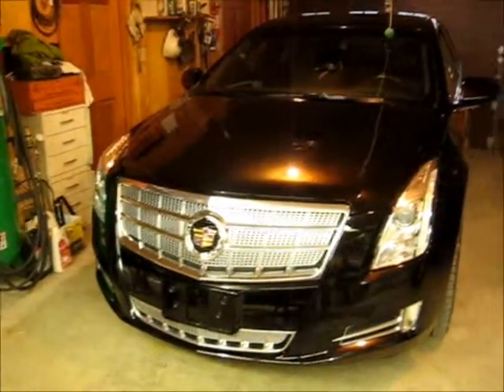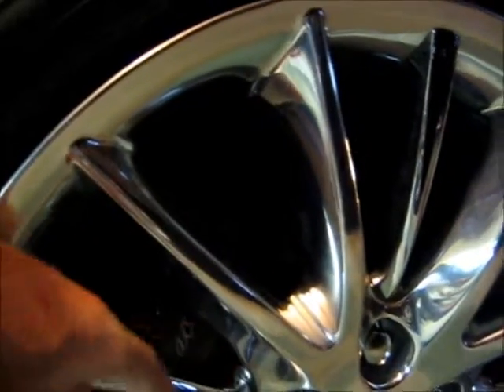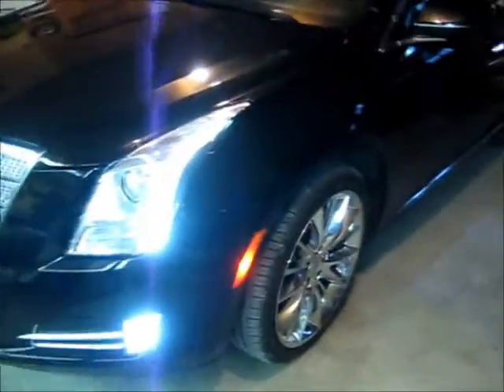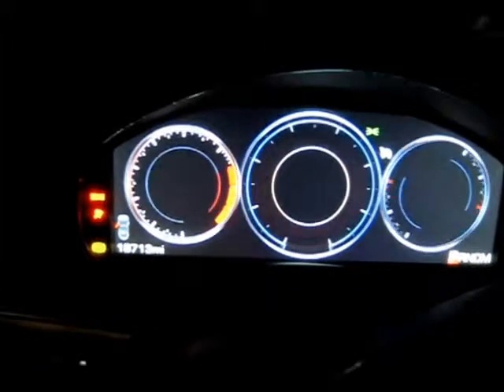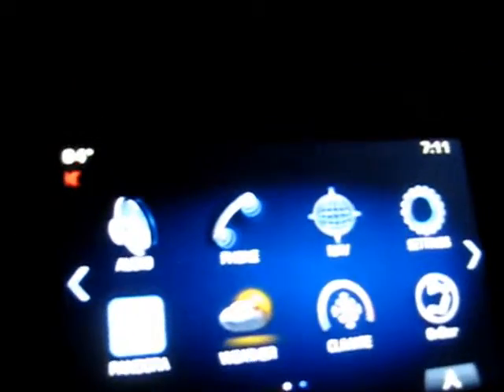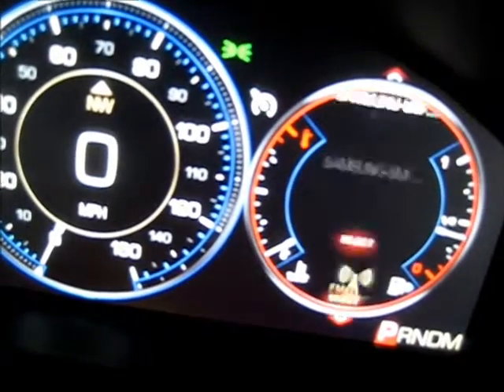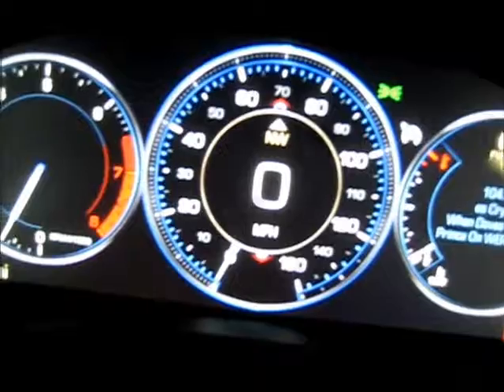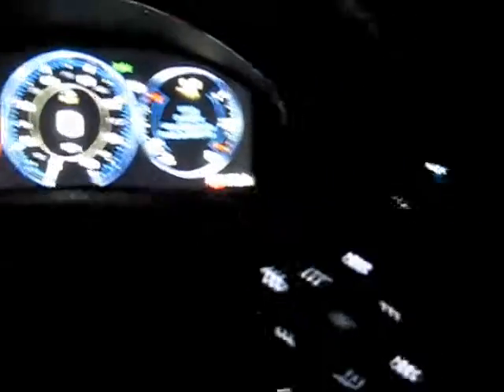20013XTS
My new XTS Cadi, Platinum addition, Black with Black interior.